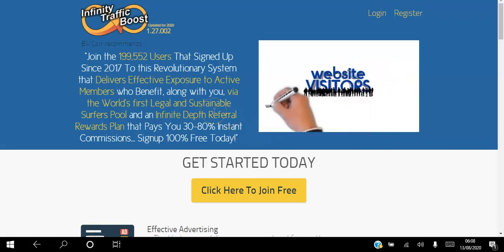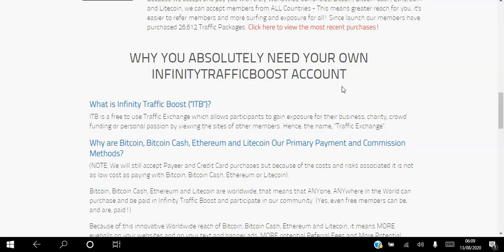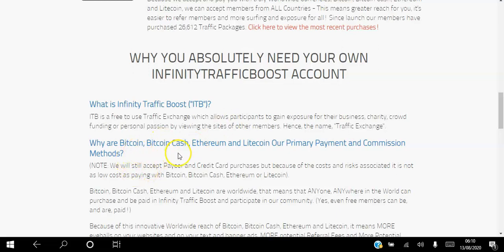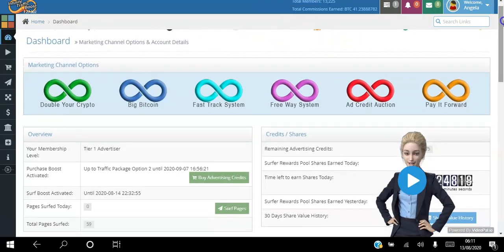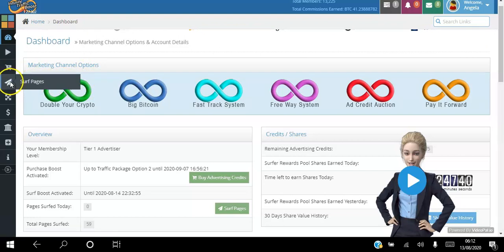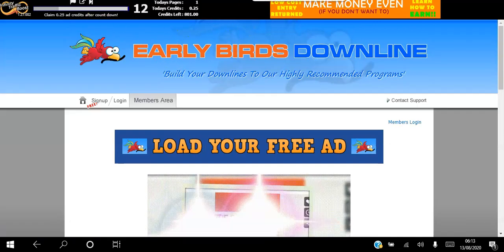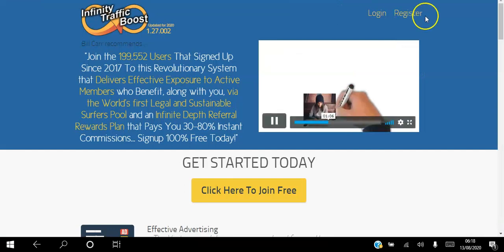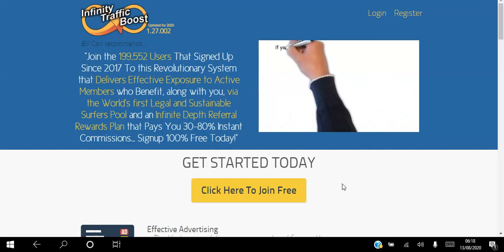🆕Earn money with traffic exchanges 👉 Infinity Traffic Boost Reviews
You can learn more about infinity traffic boost review check out

The video is about infinity traffic boost review information but also try to cover the following subject:
-infinity traffic boost reviews
-infinity traffic boost payment proof
-infinity traffic boost
Join the 199,554 Users That Signed Up Since 2017 To this Revolutionary System that Delivers Effective Exposure to Active Members who Benefit, along with you, via the World's first Legal and Sustainable Surfers Pool and an Infinite Depth Referral Rewards Plan that Pays You 30-80% Instant Commissions... Signup 100% Free Today!"
WHY YOU ABSOLUTELY NEED YOUR OWN INFINITYTRAFFICBOOST ACCOUNT
What is Infinity Traffic Boost ("ITB")?
ITB is a free to use Traffic Exchange which allows participants to gain exposure for their business, charity, crowd funding or personal passion by viewing the sites of other members. Hence, the name, "Traffic Exchange".

Bitcoin, Bitcoin Cash, Ethereum and Litecoin are worldwide, that means that ANYone, ANYwhere in the World can purchase and be paid in Infinity Traffic Boost and participate in our community. (Yes, even free members can be, and are, paid!)

Because of this innovative Worldwide reach of Bitcoin, Bitcoin Cash, Ethereum and Litecoin, it means MORE eyeballs on your websites and on your text and banner ads, MORE potential Referral Fees and More Potential income for the exciting and lucrative Surfers Reward Pool Revenue Share.

You Can Earn by Referring Members to ITB
You can earn by helping us sell advertising packages and by participating in our Surfers Reward Pool Revenue Share.

ITB sells advertising in form of 11 Traffic Package Options and you can earn 30-80% commissions by referring people to ITB to purchase advertising services. (Surfers: 30% - Advertisers: 30-80%)

Your commission rate is determined by your own package level and your surfing frequency. Don't worry, it's very simple, explained in detail inside, and designed to create positive, beneficial activity for all members.

Commissions are Paid Instantly via Bitcoin Coin, Bitcoin Cash, Ethereum, Litecoin or on demand, 28 days after the purchase is made with Payeer or Credit Card - Ah, ha! Another reason to use Bitcoin, Bitcoin Cash, Ethereum or Litecoin, eh?

You Can Earn by Surfing!
Yes, you can earn actual cash (Bitcoin, Bitcoin Cash, Ethereum or Litecoin) by surfing in our community.

Time left to earn Surfing Reward Shares today...

Our system is simple yet sophisticated, lucrative yet logical and rewards you based primarily on your surfing activity, NOT your level of purchase.

The Surfers Reward Pool Revenue Share is a First of it’s kind that rewards ALL members with cash bonuses for consistent surfing and for the surfing of their referrals regardless of member level.

Yes, if a free member earns a Surfing Reward Share and a Package 10 member earns a Share, they both get paid the same!

(Worry not, check inside for a whole BUNCH of benefits that you receive for purchasing larger and larger traffic packages!)

Oh, and, one more thing... You can earn and get paid DAILY by earning Surfing Reward Shares.

You Can Even Earn from your referrals Surfing activity!
That's right... even your referrals daily surfing activity will earn you Surfing Reward Shares... how amazing is that?

You also earn credits for personal surfing, and as an advertiser, you will also earn 0.1 credits for each page surfed by members personally referred by yourself that have a lower membership level than yourself.

If you wish to learn more concerning infinity traffic boost reviews I advise you to have a look at our various other video clips